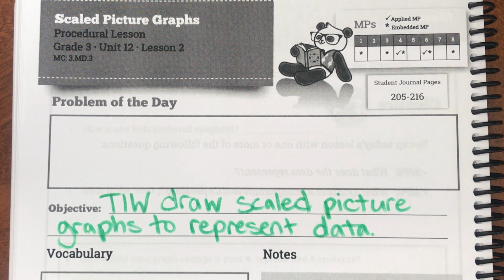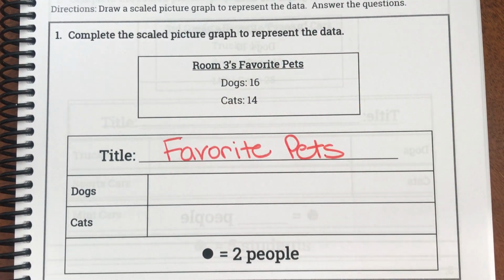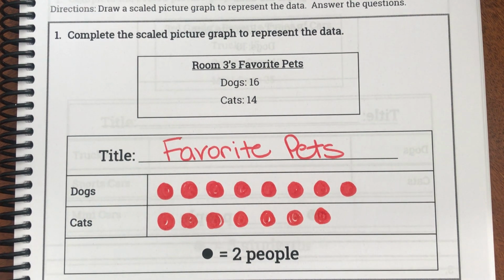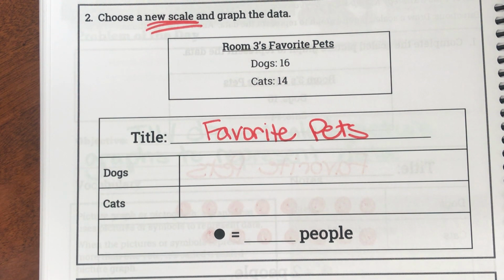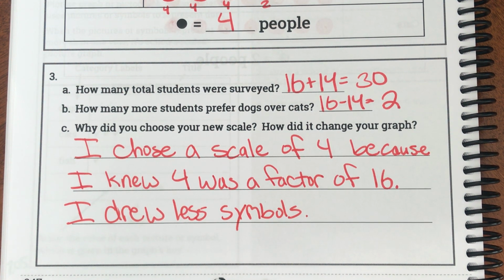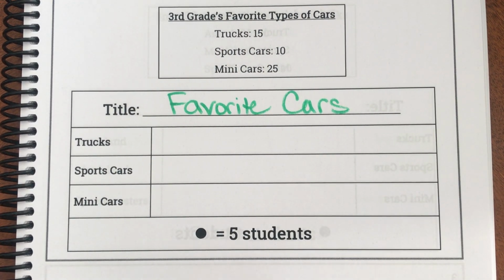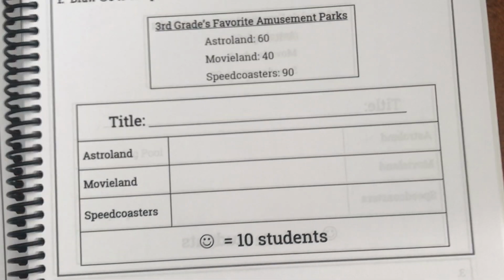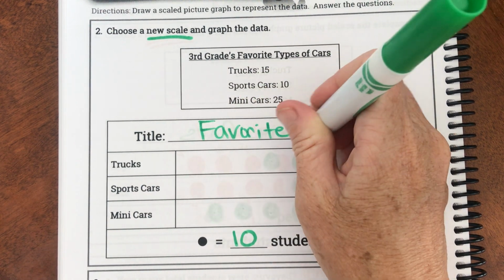3rd Grade Unit 12, Lesson 2